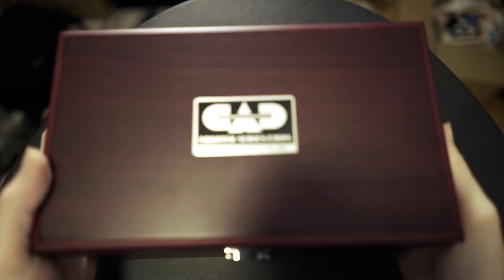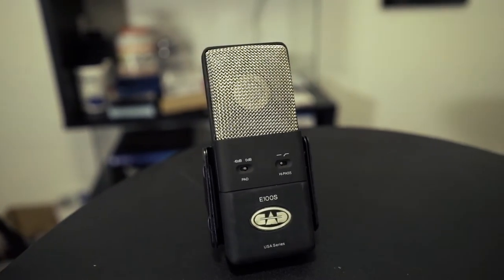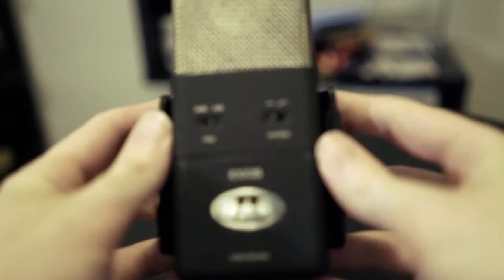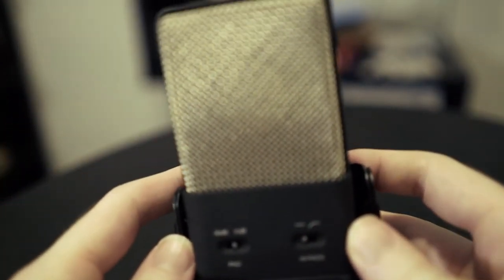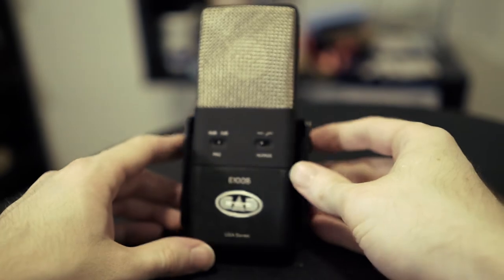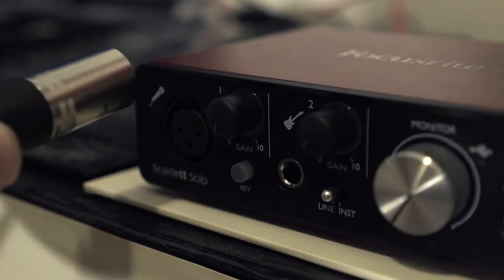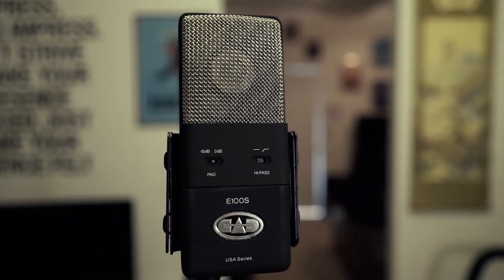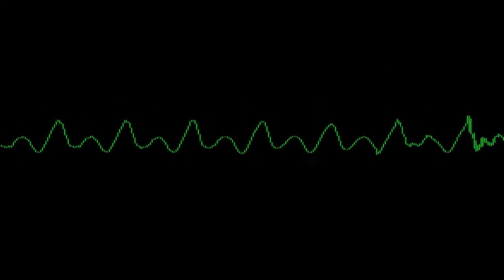CAD E100s Supercardioid Condenser Microphone Test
A short audio sample and product showcase of my CAD Equitek E100S Supercardioid Condenser Microphone purchased from Massdrop.com.